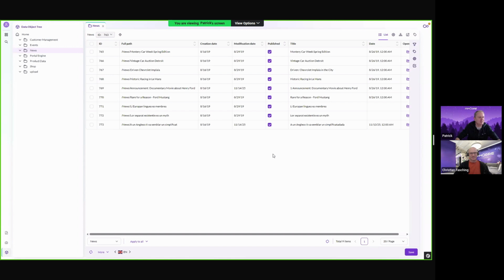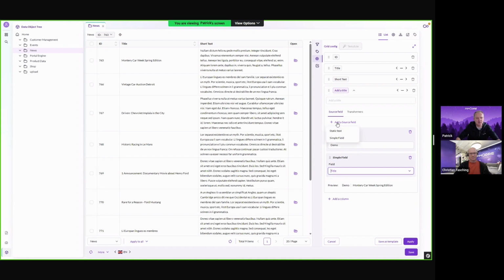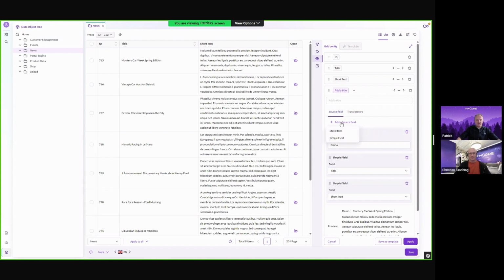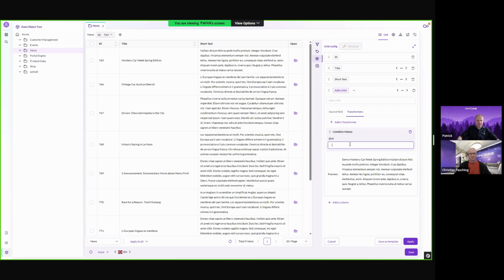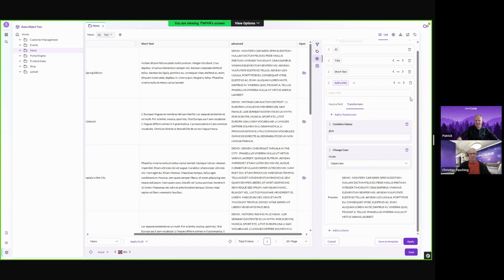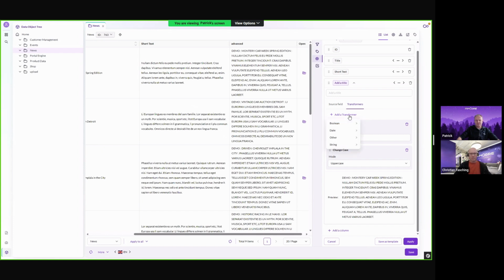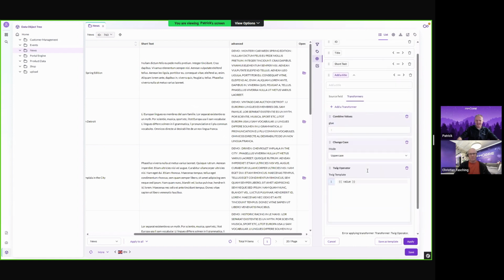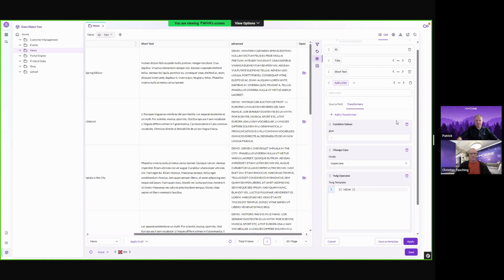Pimcore Inside #10 - Advanced Columns in Pimcore Studio Grid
In this episode, we take a closer look at one of the most flexible new features in Pimcore Studio: Advanced Columns for data object grids.

With Advanced Columns, users can now merge, transform, and reshape data directly inside the grid—no code changes required.

What’s new?

Advanced Columns let you:
- Combine multiple fields (e.g., title, teaser text, static labels) into a single custom column
- Preview data instantly while building your column
- Apply powerful data transformations. These pipelines allow you to build export-ready or review-friendly data views - directly in the UI.

Advanced Columns replaces the old and complex Classic UI operator system with a clean, modern, well-documented approach. It’s easier, safer, and far more powerful—ideal for data teams who need tailored overviews or custom export structures.